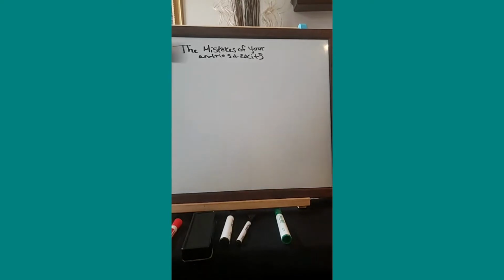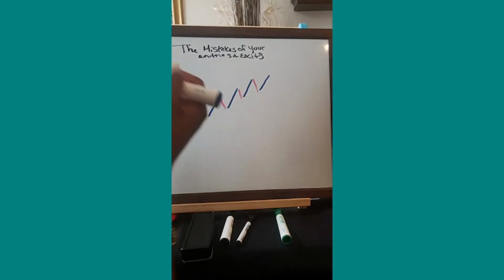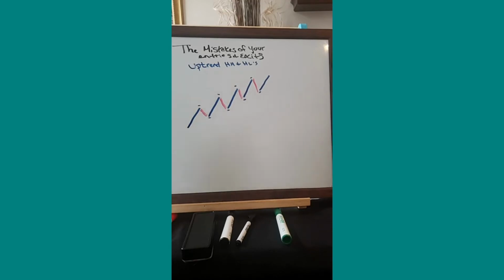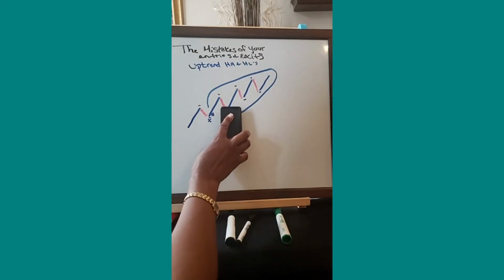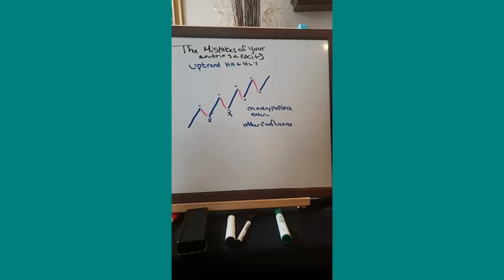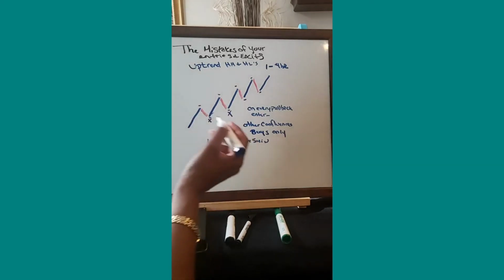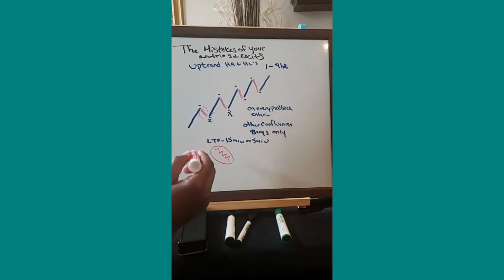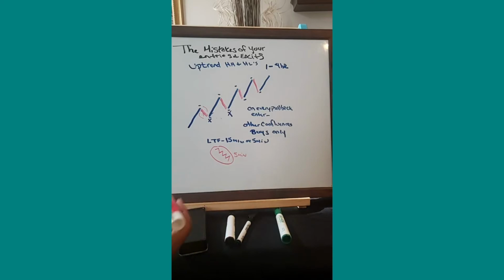Mistakes of your entries Part 1,Forex Trading | - Forex Beginners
Forex_entry_mistakes_Forex trading can be one of the best experiences you would ever encounter however, it takes lots of studying, time, persistence, and dedication. You will only succeed if you don't quit.

Welcome to the "Tabor" trading channel! Here, Tina Tabor a forex trader since 2016 will share her knowledge of the market, hoping to shorten your education curve on Forex trading and help build financial prosperity. I have a lot of titles but forex trading is my passion. It may become difficult but never give up. I have lots of free YouTube content for you to study the old skool way. The way I would have loved to learn it.  It took me 7 months to become profitable it may take you longer or less time.  I also have a platform (Forexizbae.com) where traders can come together for more content and share their ideas in our discord chat and when you've had enough of that, come meet and greet in the discord lounge. So, if you are interested in Forex trading, dive into the free videos we have here on YouTube and expand your Forex knowledge today.
 So, let me explain why you may be entering wrong, first, is the market trending?
If the market is in an uptrend, you should be waiting on a pullback, doing a top-down analysis so that you can enter on a lower timeframe and a higher low, it is the opposite if you are in a downtrend, you would be looking to enter in on a sell (Lower-high) it is your duty to see where that Hl, or LH, is. It can be at yesterday's high or low, a major support or resistance level, or zone; a range, a false breakout, all of these play a part of your entires.

Forex Trading
Forex sekho
Forex trading sekho
learn forex
Forex training
How to trade forex
Forex trader
Day trading,
Foreign exchange
Forex strategy
Forex broker
F